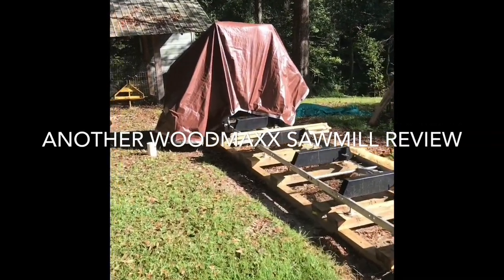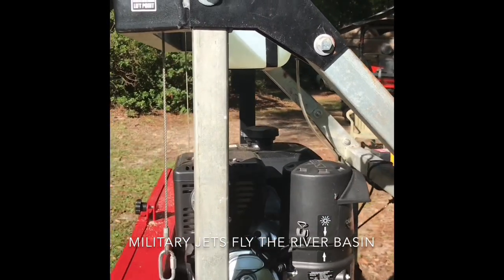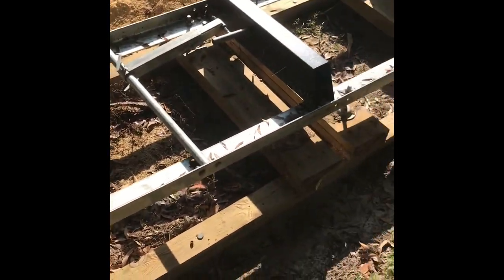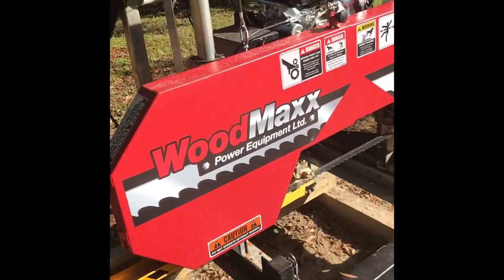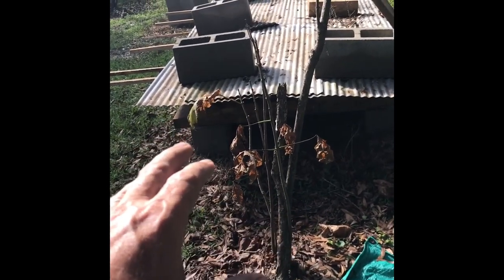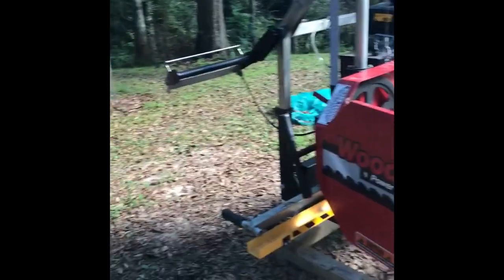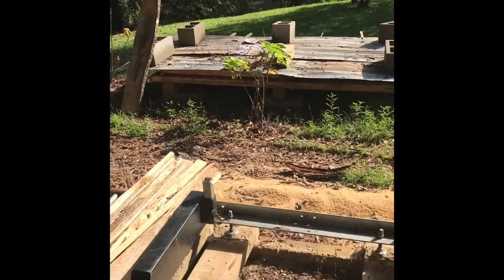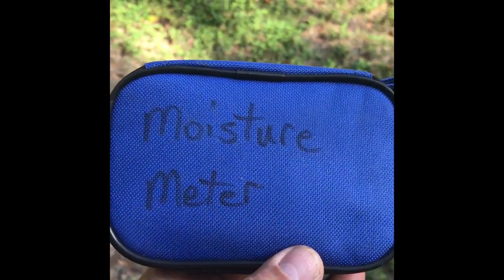WoodMaxx Sawmill Review: Should you get one?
Sawmill features, how-to, moisture meter, what I have learned so far